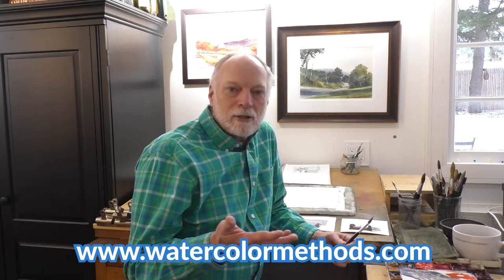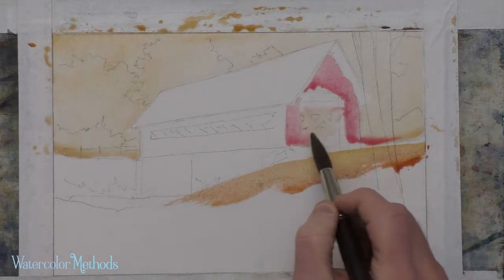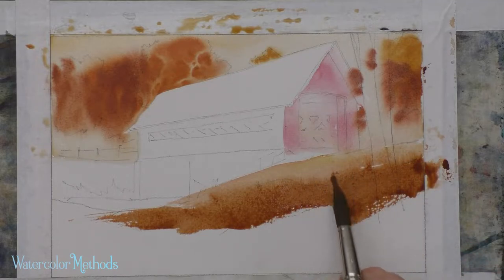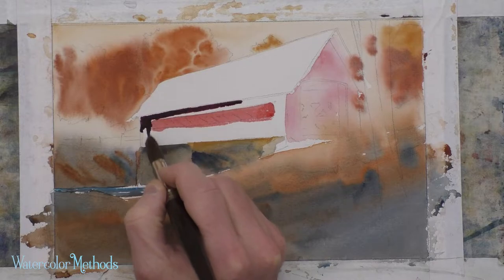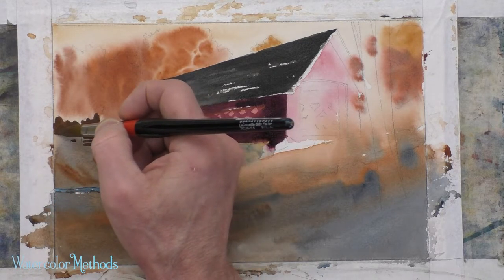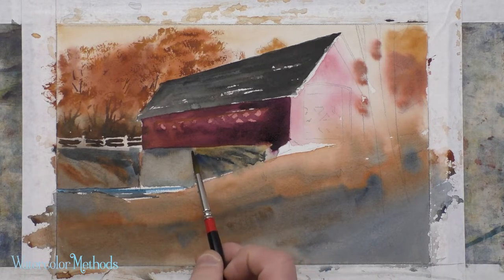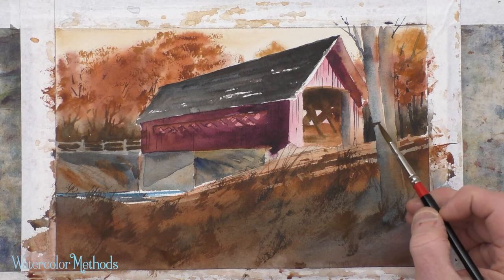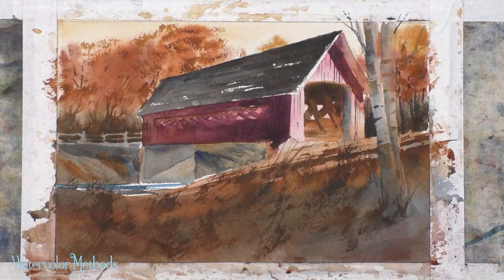How To Paint A Covered Bridge in Watercolor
Video lesson that shows how to paint a covered bridge in morning light.  The method used builds the painting starting with the largest shapes and using basic but essential techniques.

I offer online classes and self-paced video lessons on my artists

I also have a unique watercolor class that combines self-paced lessons, online classes and personalized critiques into a painting program that helps you make progress faster than seems possible.